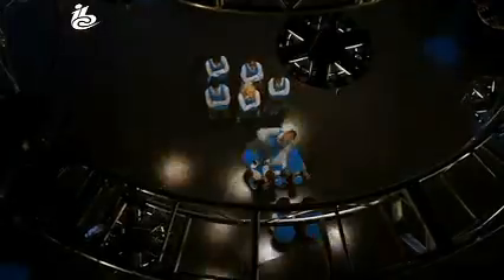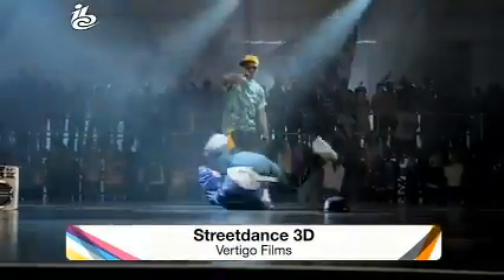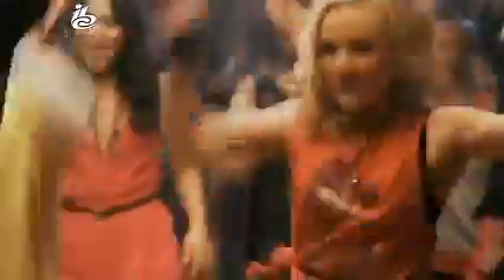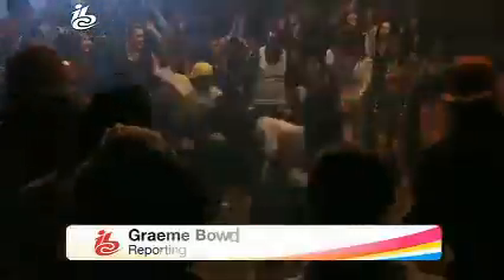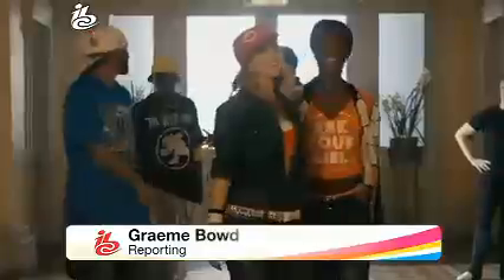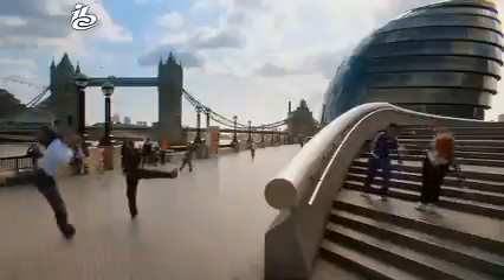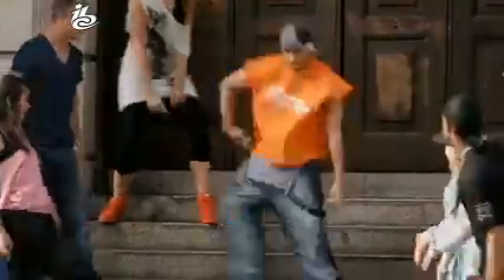IBC TV NEWS 2010 Streetdance 3D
Simon Cuff - Chief Technology Officer, Digital Vision; Maz Giwa - Director, Streetdance 3D; Dania Pasquini - Director, Streedance 3D; Stefan Ciupek - Colourist